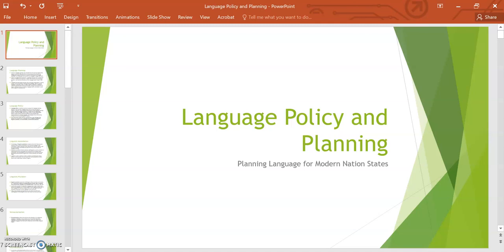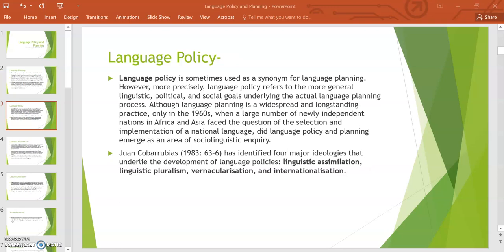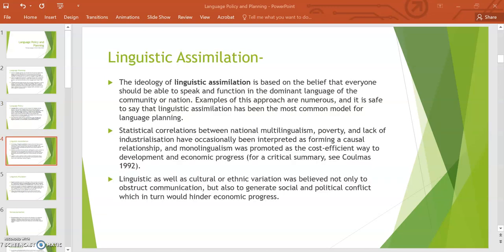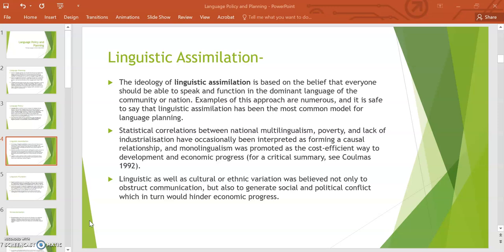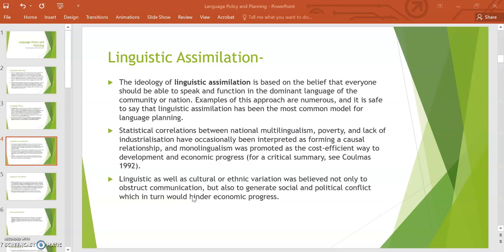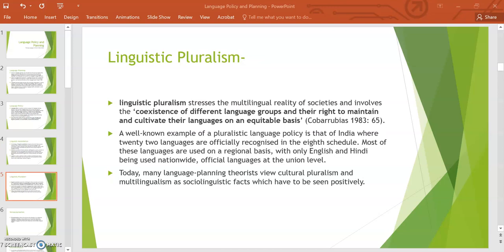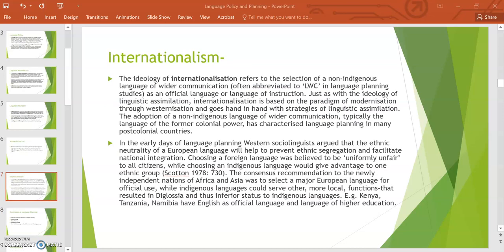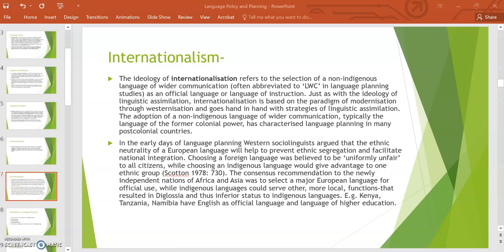Language policy and planning 1